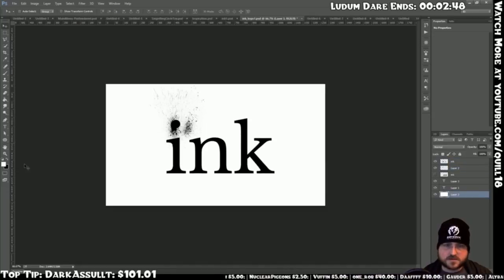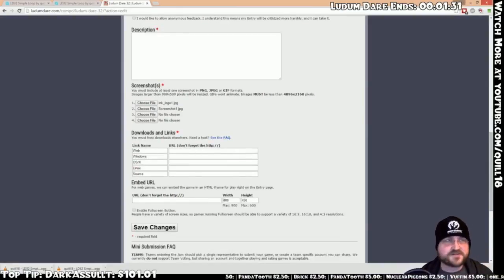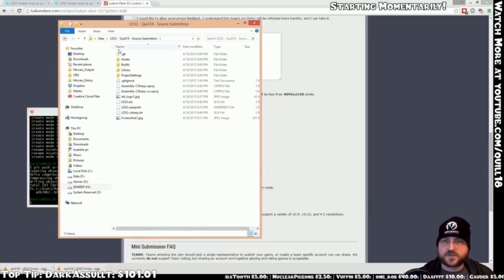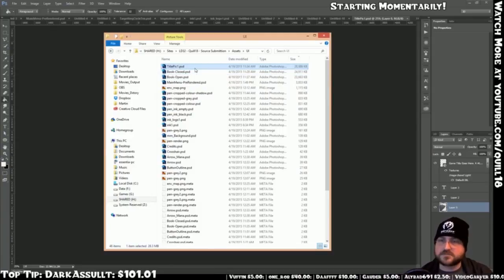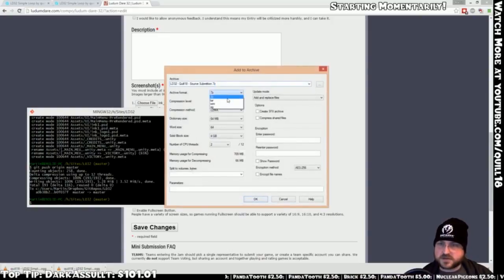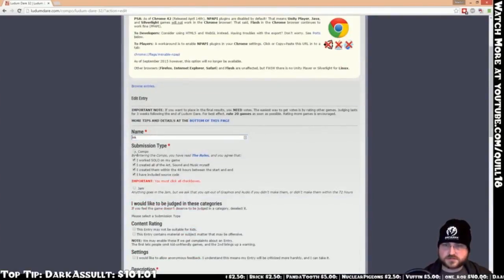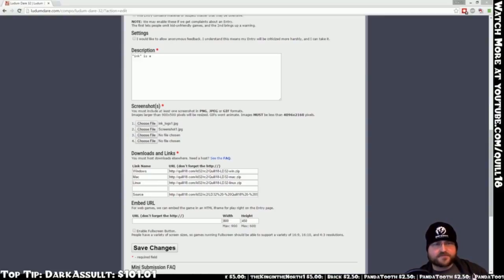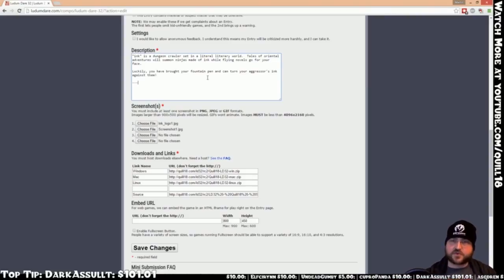ld32 quill18 p2